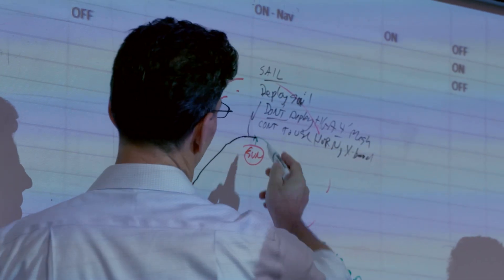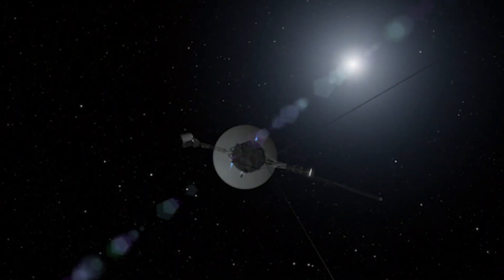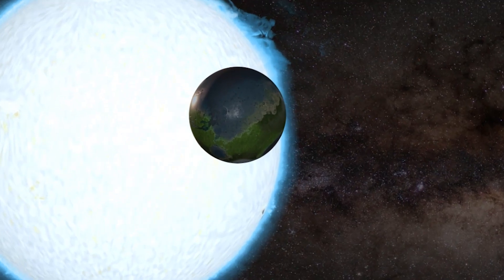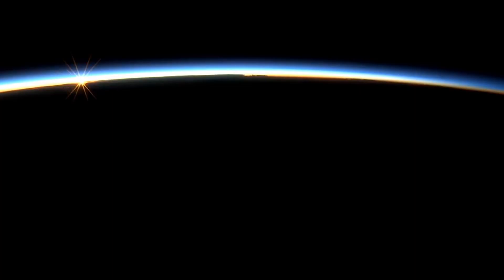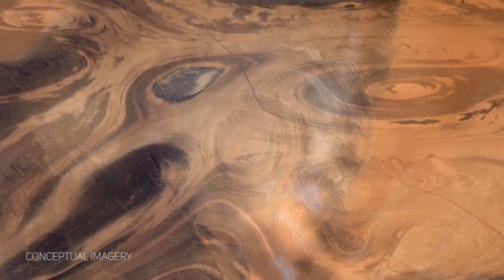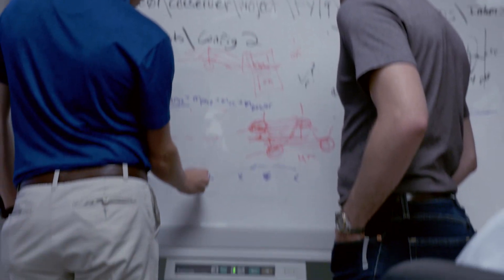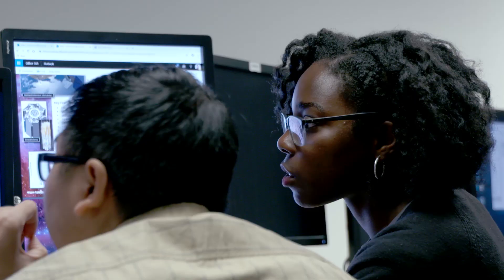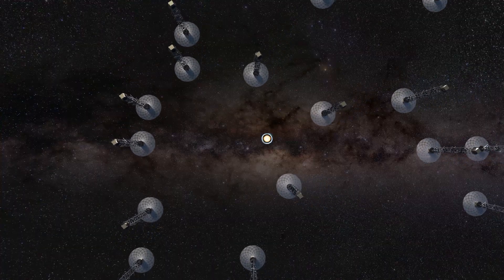Aerospace Interns Explore the Solar Gravity Lens Project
Aerospace is helping to design an innovative mission to view the surface of exoplanets light years away. This solar gravity lens project, being conducted jointly with the Jet Propulsion Laboratory, essentially makes our solar system and beyond into a giant optical lens. This summer, a team of Aerospace interns used Aerospace’s Concept Design Center to study various vehicle design options to conduct a SGL mission.